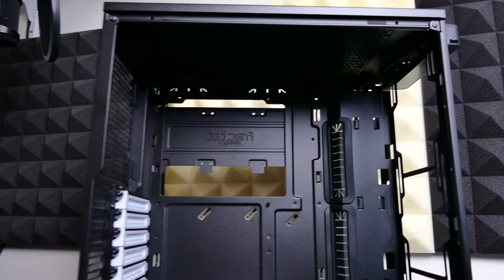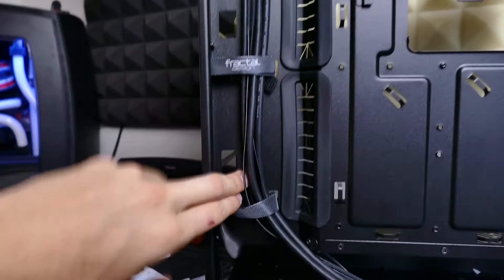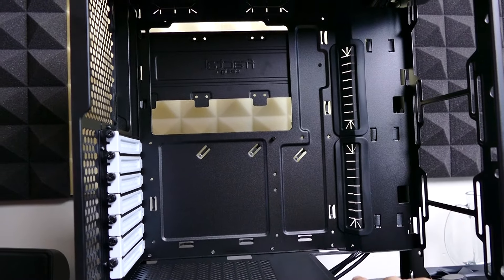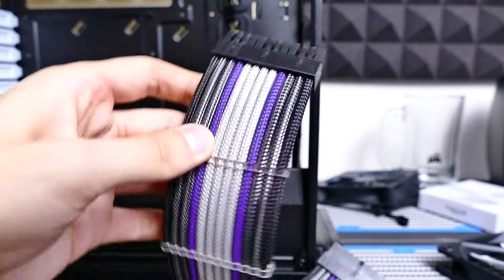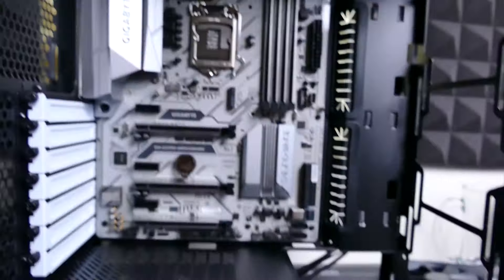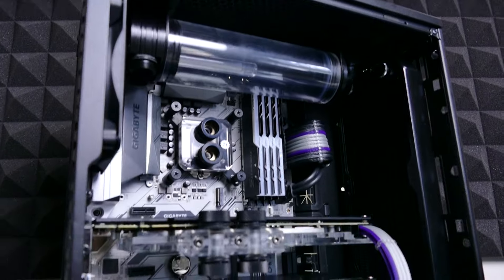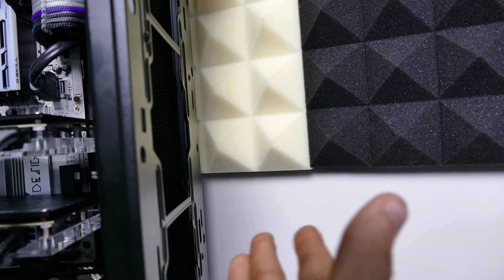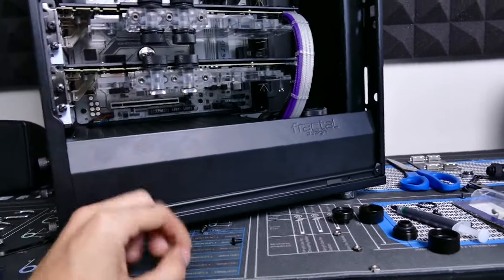Project 'Andromeda' $2500 Custom Loop PC Build (Part 1 of 2)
FRACTAL DESIGN DEFINE C
GIGABYTE Z270X DESIGNARE

- This is Project 'Andromeda,' Part 1 of 2! I hope you enjoy.